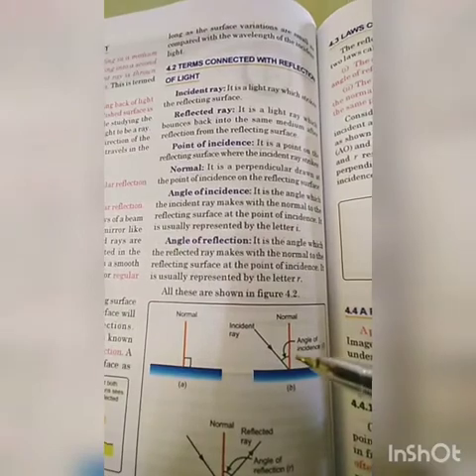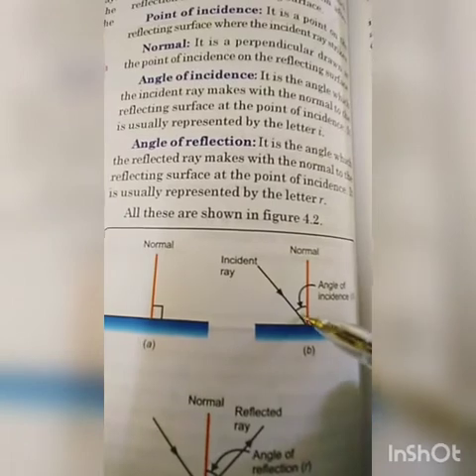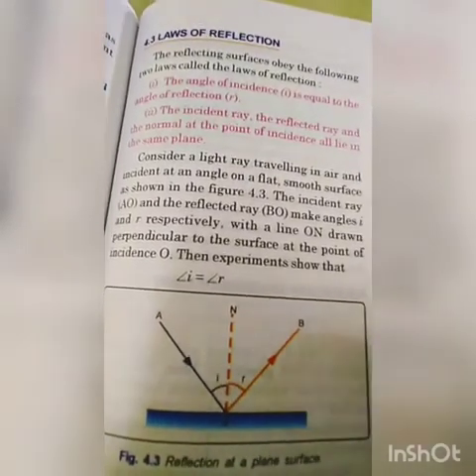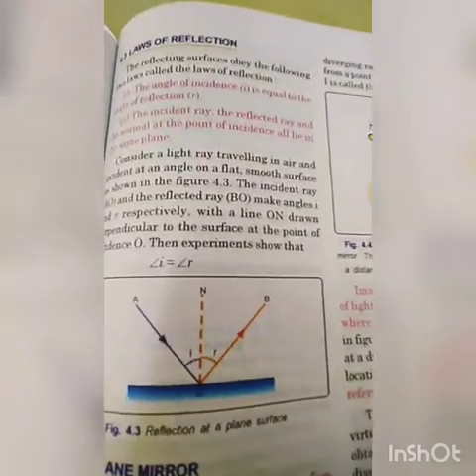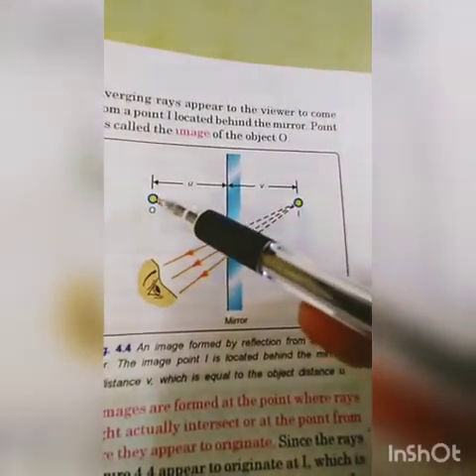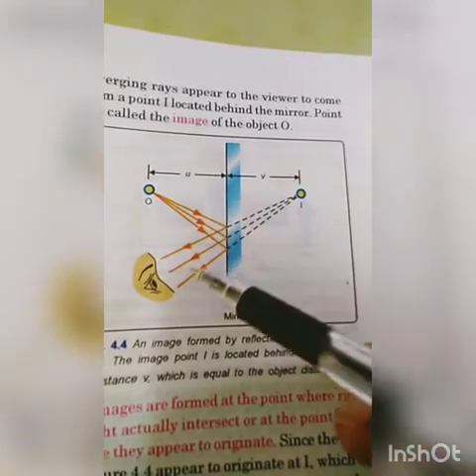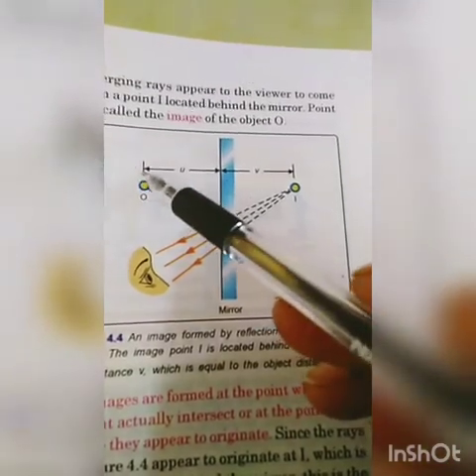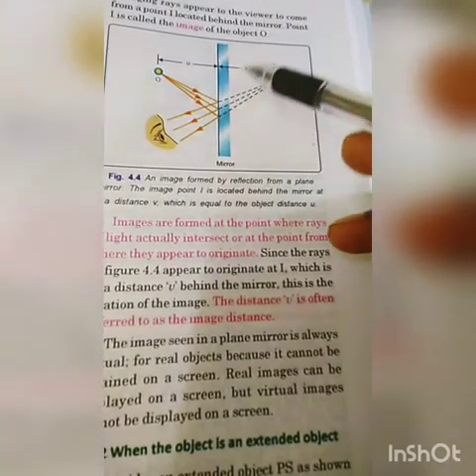class 7: laws of reflection